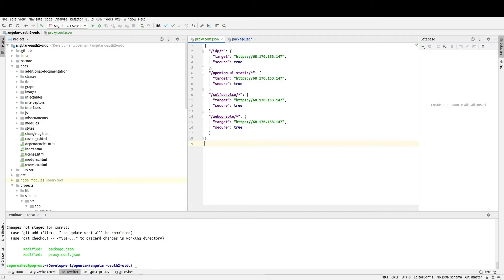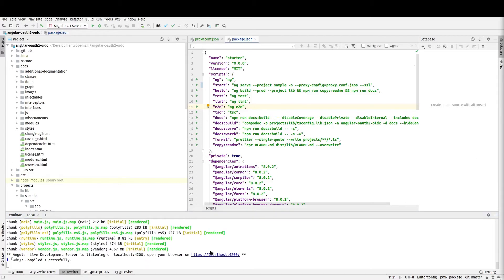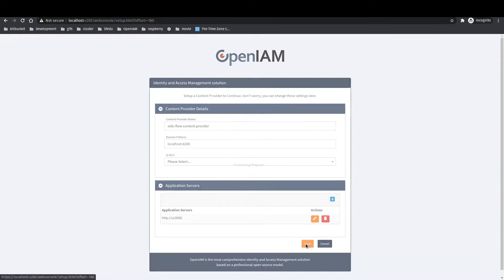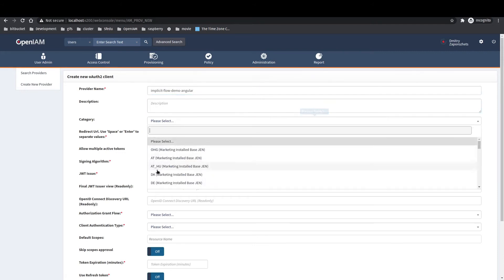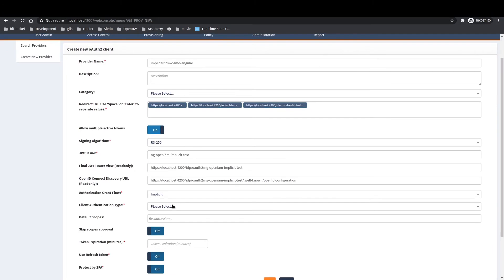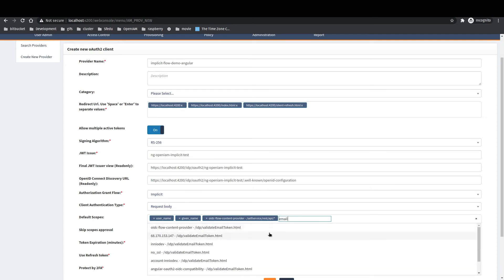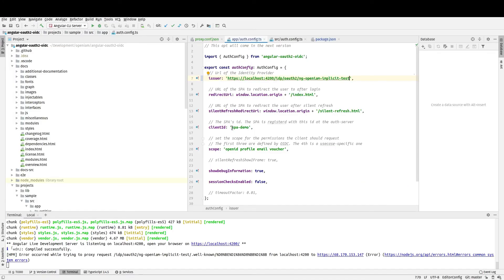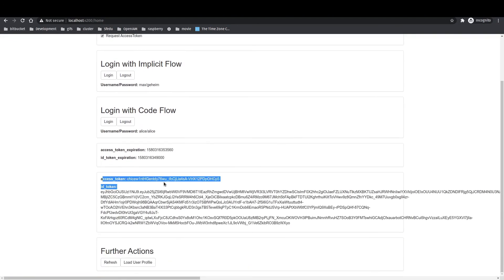Configuring an Angular OIDC Client Application with OpenIAM v4.1.9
This video covers the steps to configure an Angular OIDC Client Application with OpenIAM v4.1.9